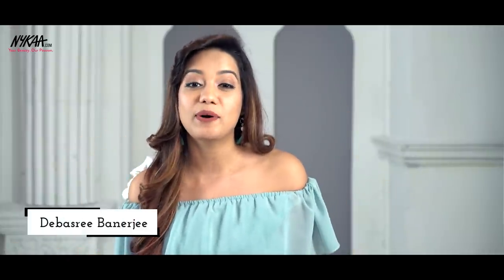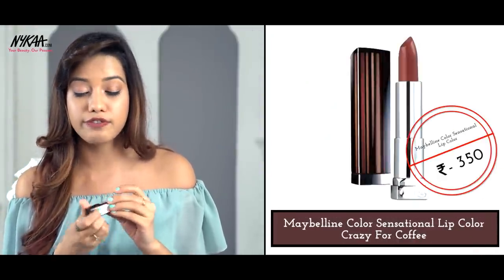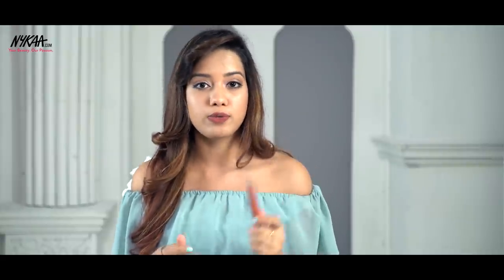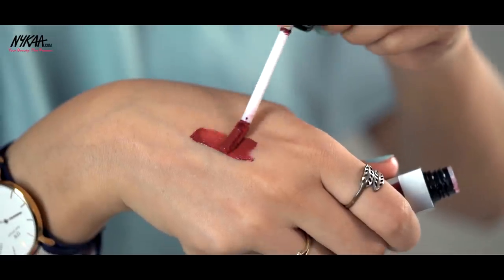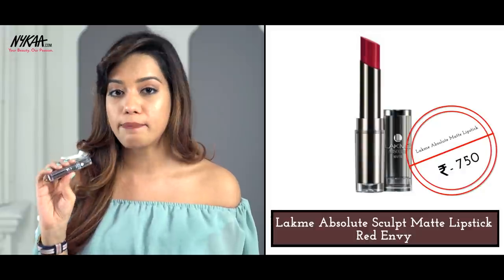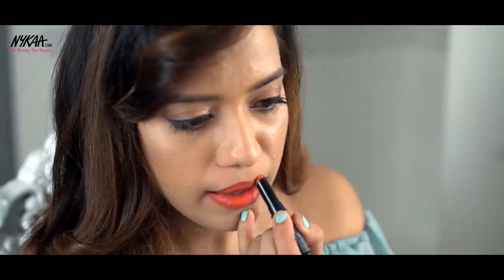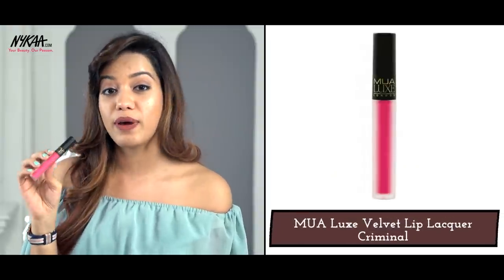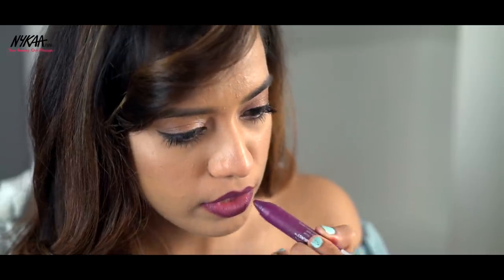Top 10 Lipsticks for Indian Skin Tone Ft.Debasree Banerjee | Nykaa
Indian skin tone is gorgeous and beautiful, and you can further enhance its beauty by wearing a lip color that complements your skin tone. Finding the right shade of lipstick can be quite a task, especially when it comes to women with dark skin. Melanin-rich women often shy away from wearing certain shades of lipstick. But gorgeous beauties, don’t be scared to experiment and embrace your divine skin tone! Nykaa brings you top 10 lipsticks that are perfect for Indian skin tones with our beauty expert Debasree Banerjee
Products used